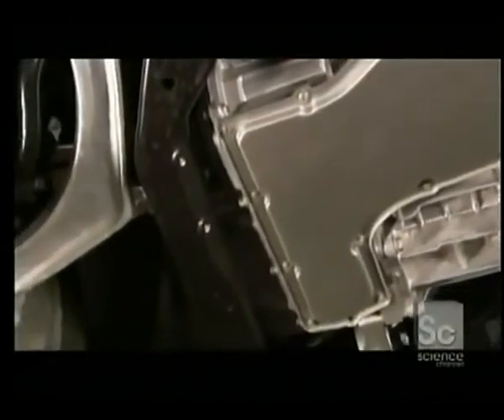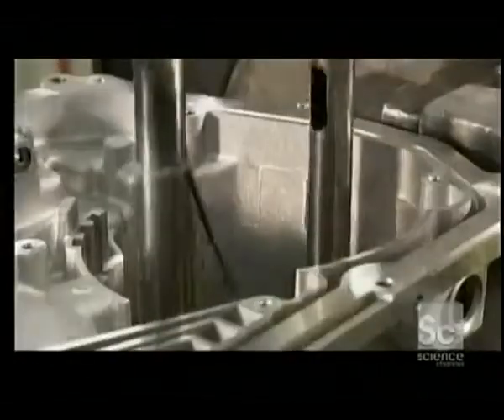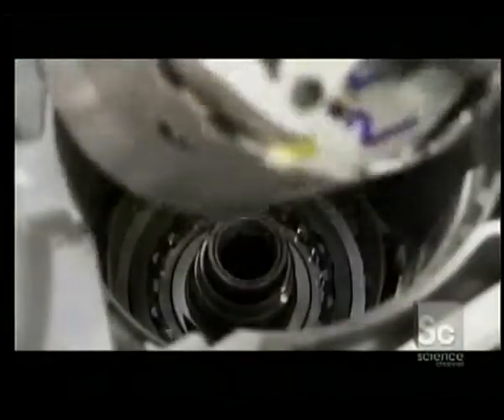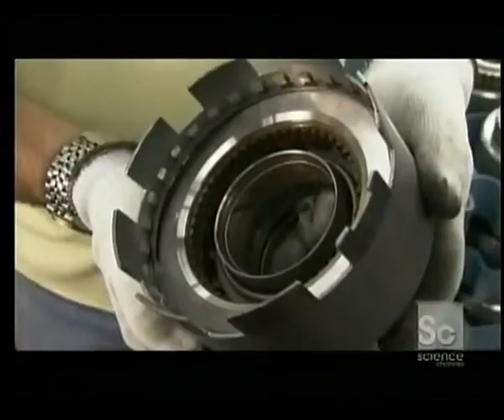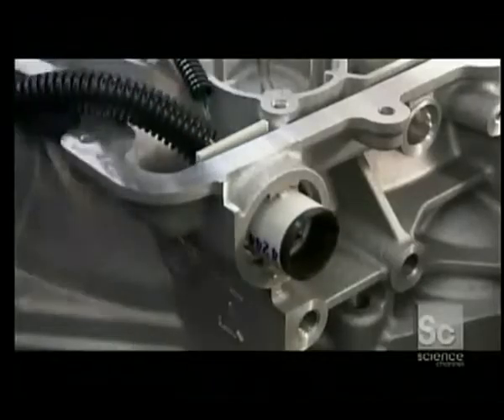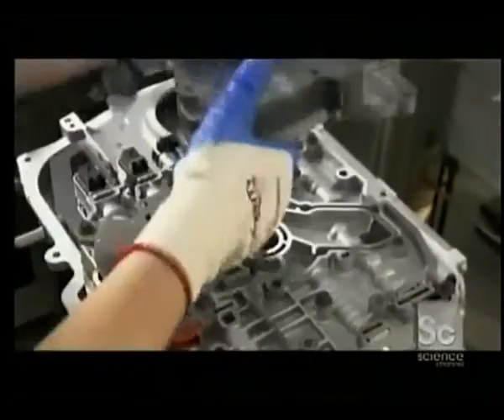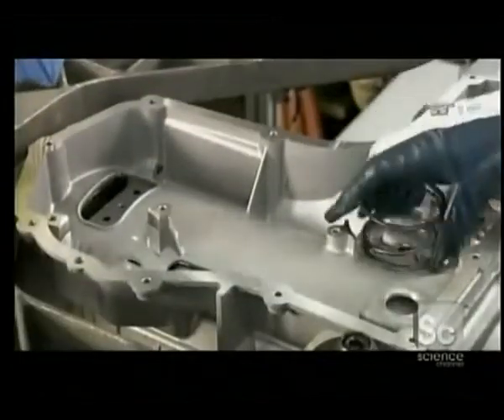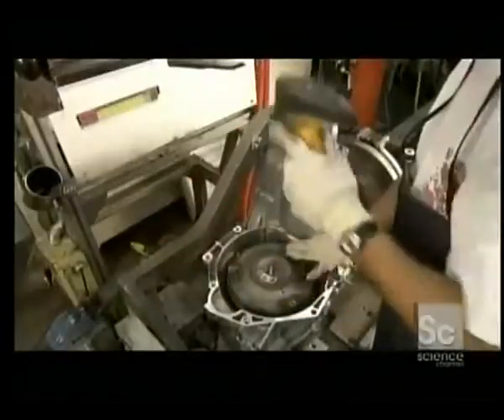How to Make Automatic Transmissions